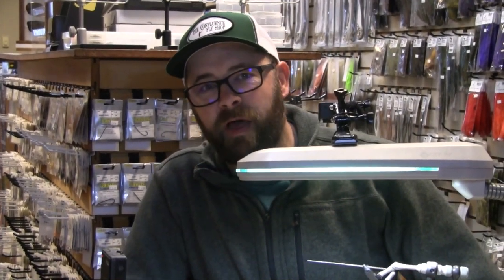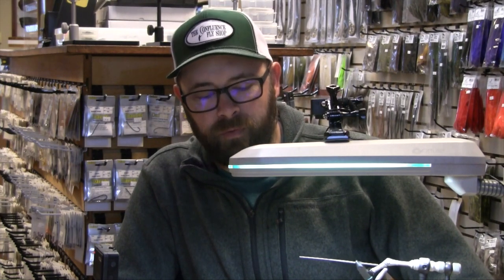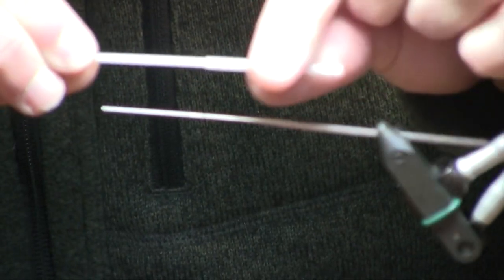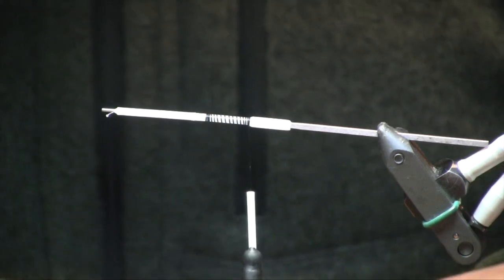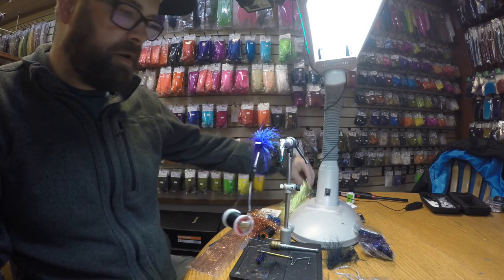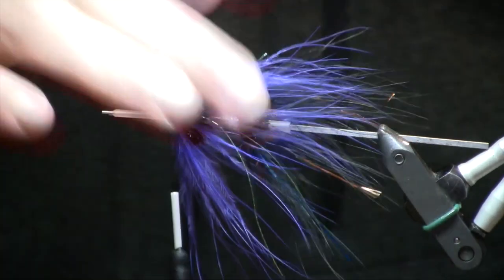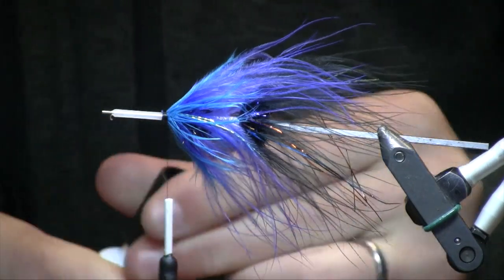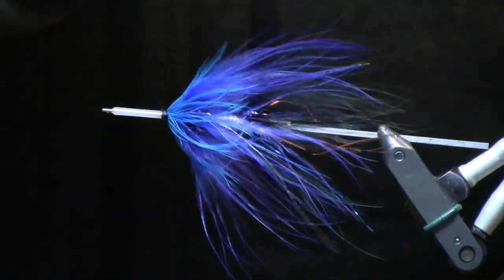SPT Suskwa Poacher Tube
Tube: Clear Pro Sportfisher Flexitube
Thread: 70 Denier Black Ultra Thread
Rear Support: Black Jack FNF UV Jelly
Rear Hackle: Black Speyquill Marabou
Flash: Electric Blue and Copper Flashabou
Body: Flat Silver Diamond Braid
Front Support: Black Jack FNF UV Jelly
Front Hackle: Purple Speyquill Marabou
Flash: Chartreuse Krinkle Mirror Flash
Collar: KF Blue Schlappen
Cone: Medium Fl. Pink Pro Sportfisher Cone